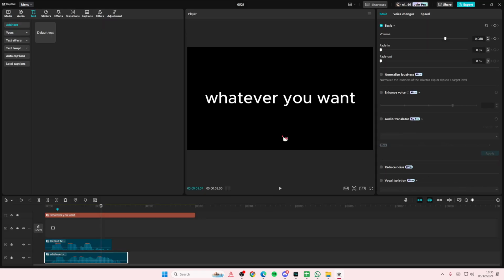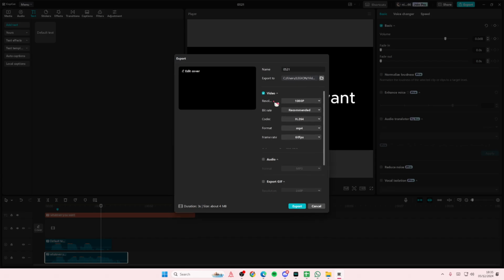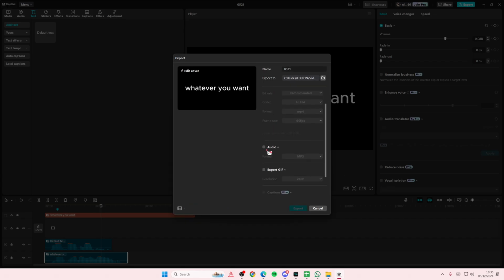❤ BEGINNER: How to Add Text to Speech on Tiktok PC 2024 | NEW UPDATE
This tutorial will show you how you can add text to speech on TikTok using CapCut PC.